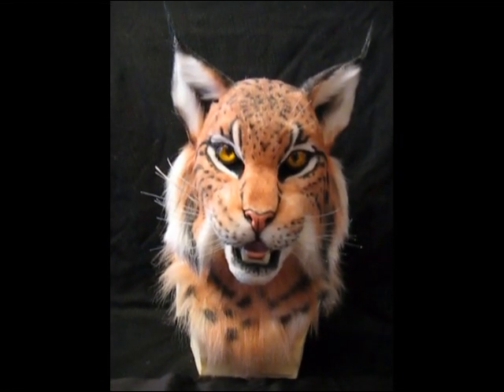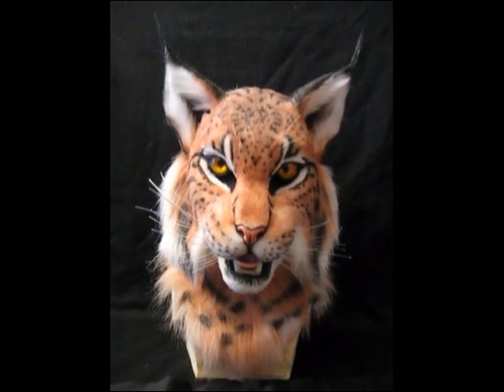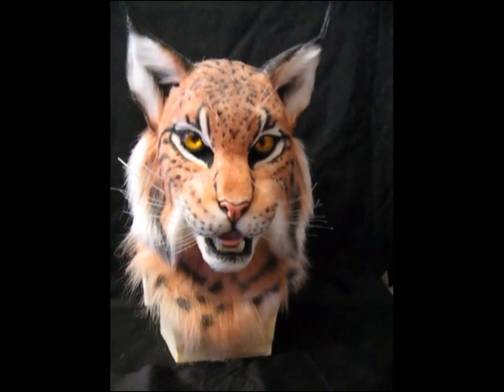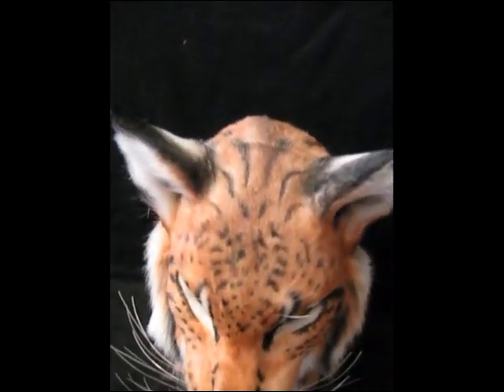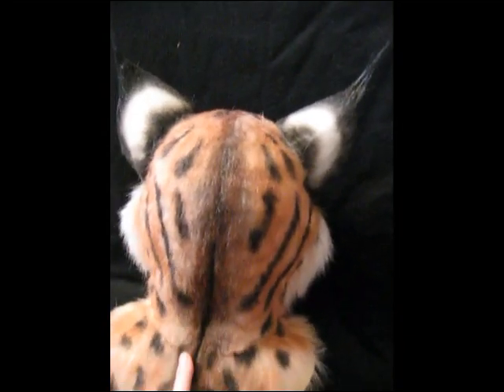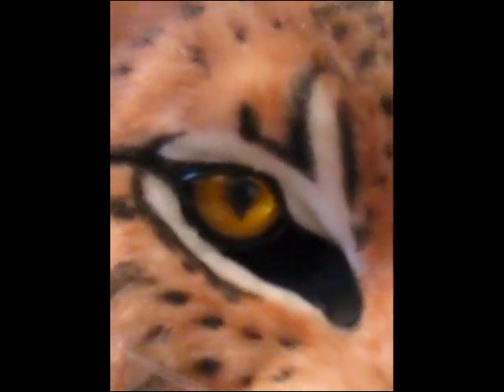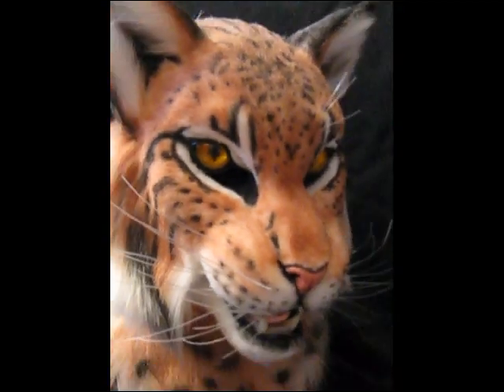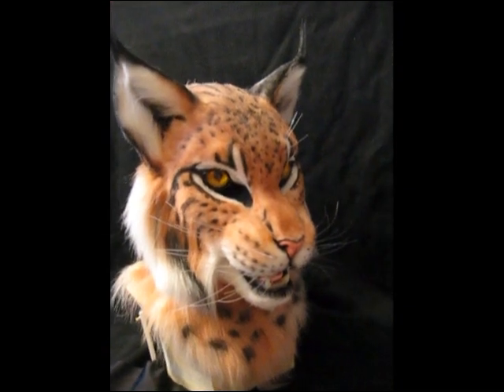Lynx Mask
recently finished mask commission. Realistic quality.